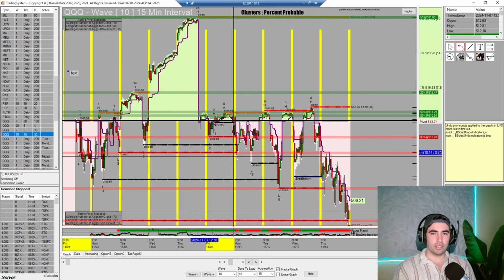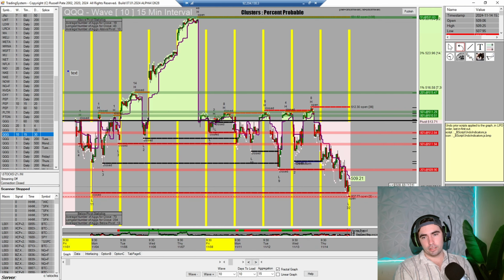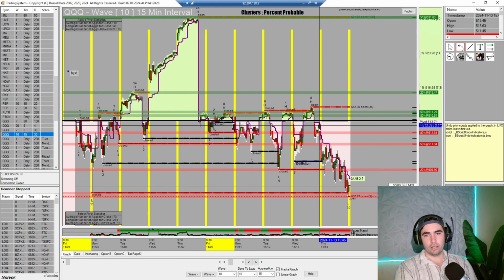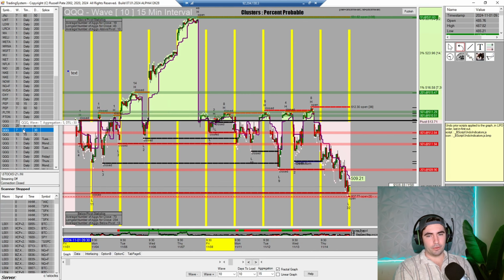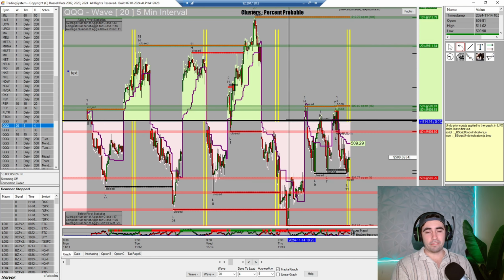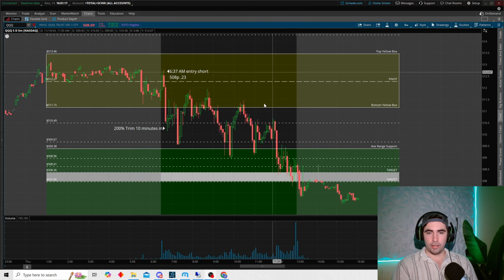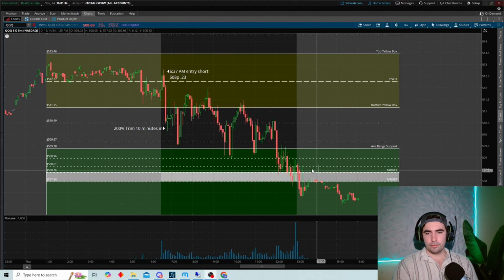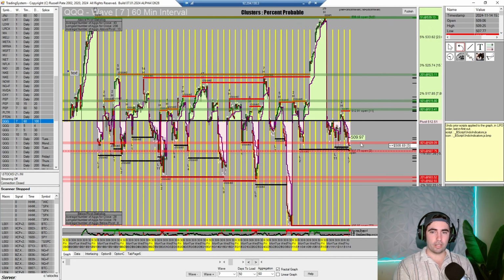How I Made $1,000 In TEN Minutes (Trade Recap)